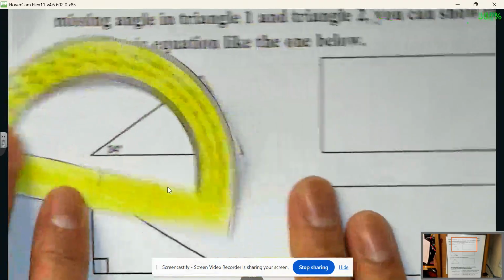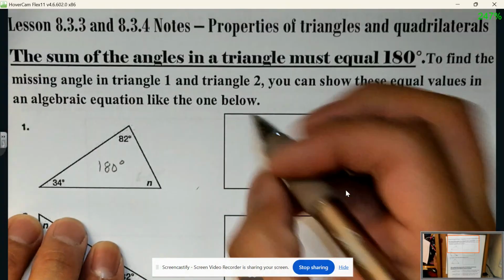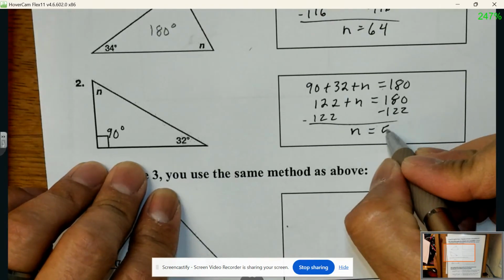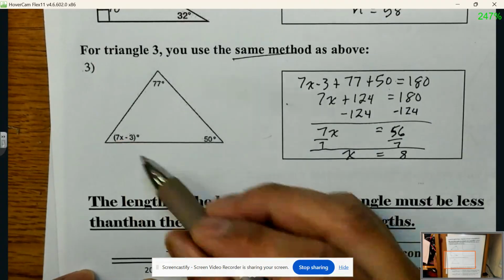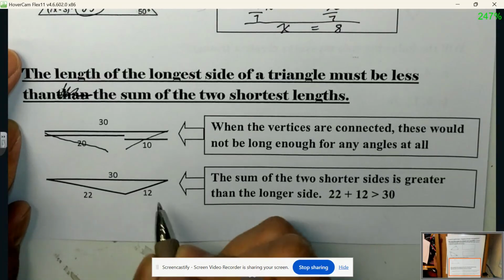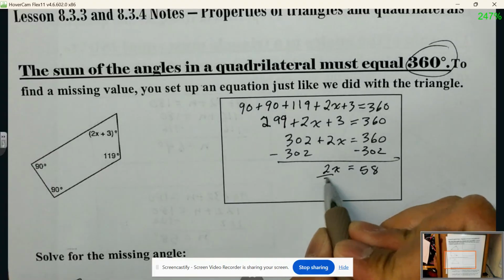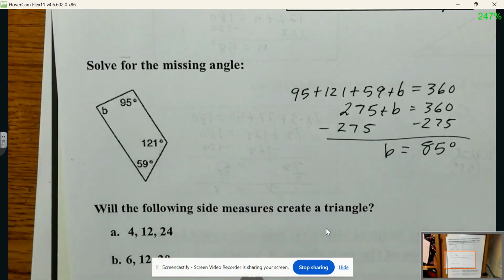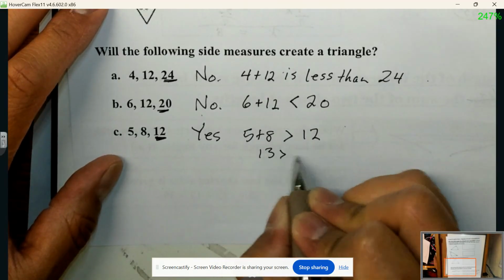8.3.4- Angles of a Triangle